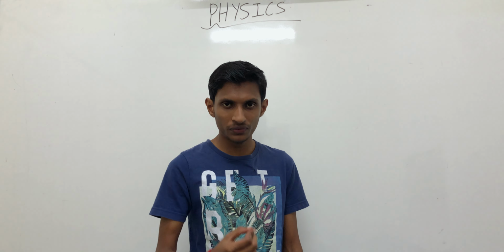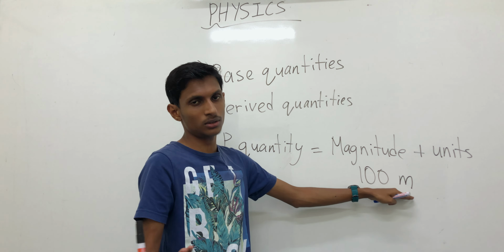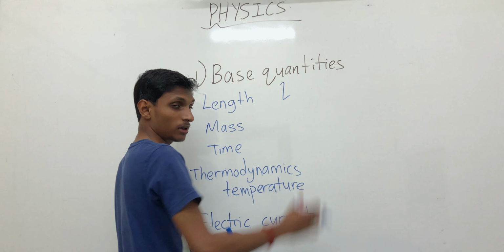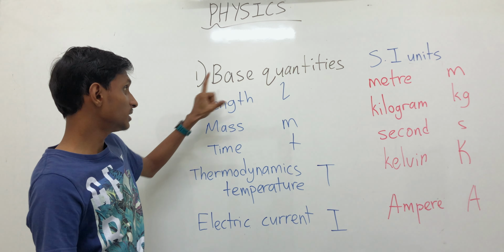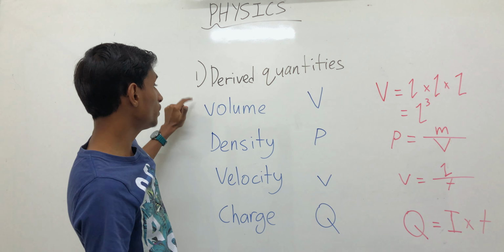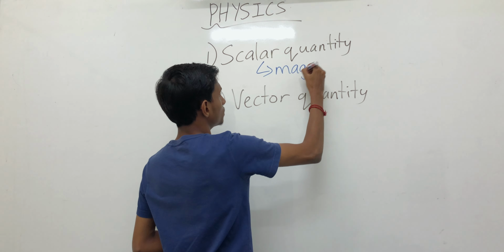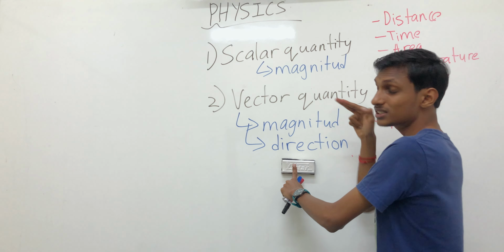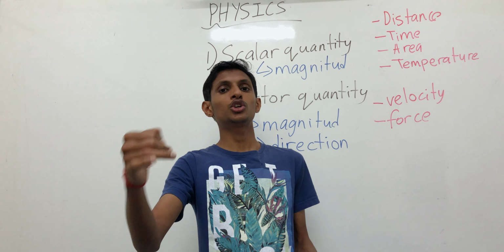MEASUREMENT (C1) : KSSM PHYSICS FORM 4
YOU WILL UNDERSTAND THIS EASILY!! I will share my knowledge and understanding for you all to get interested in Physics as I am.